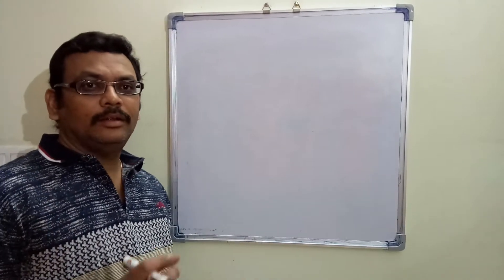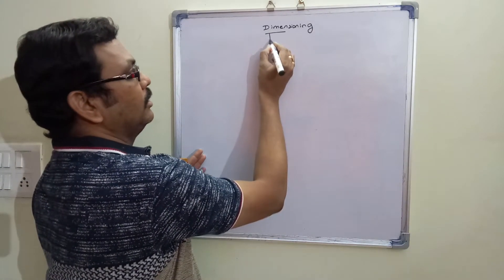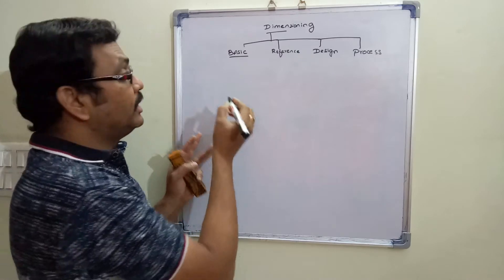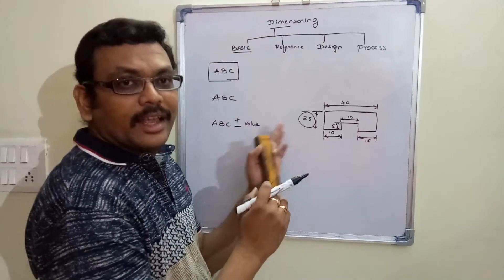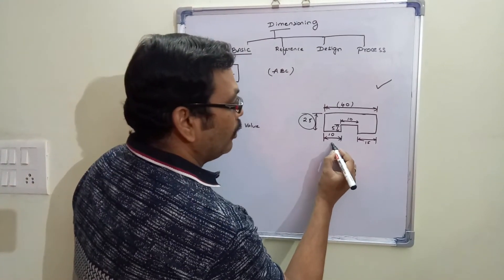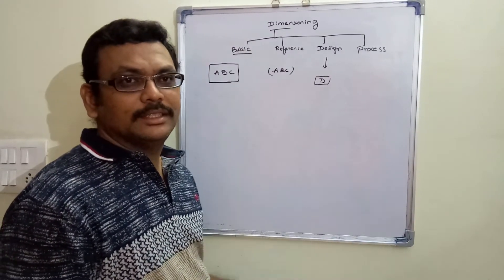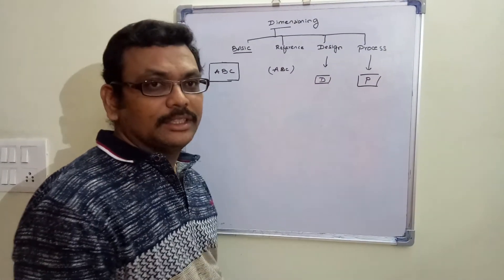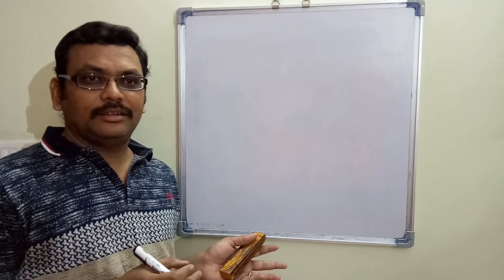DIMENSIONING-GD&T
Information about Dimensioning in GD&T